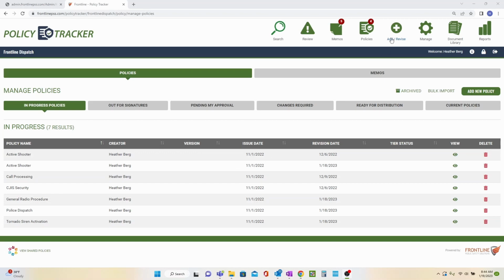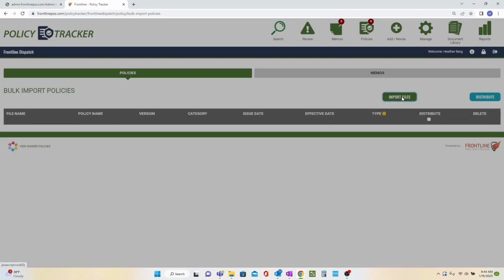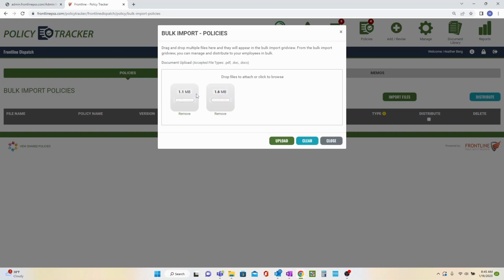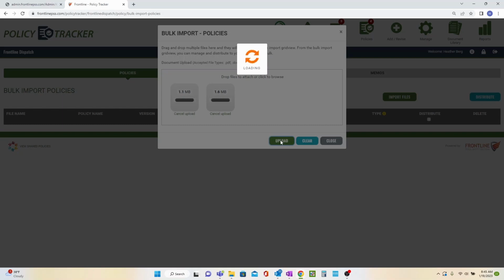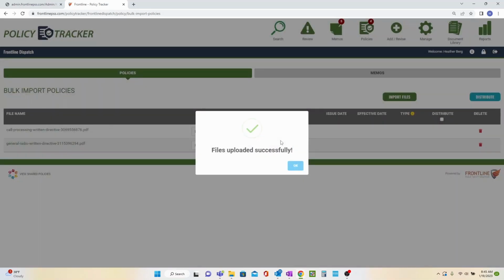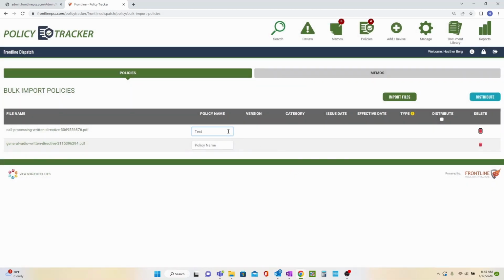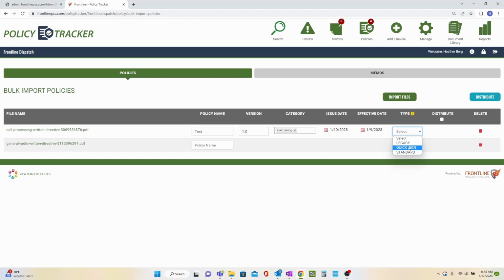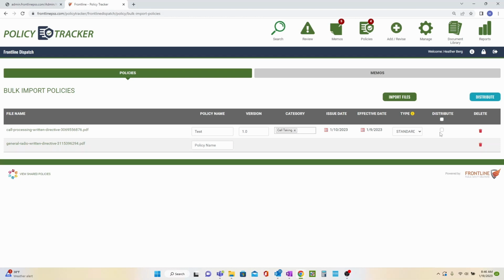PT How to Bulk Import